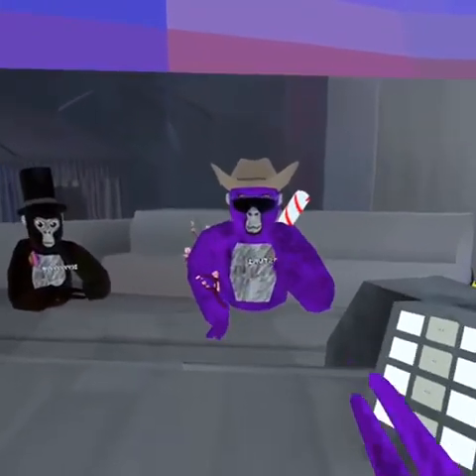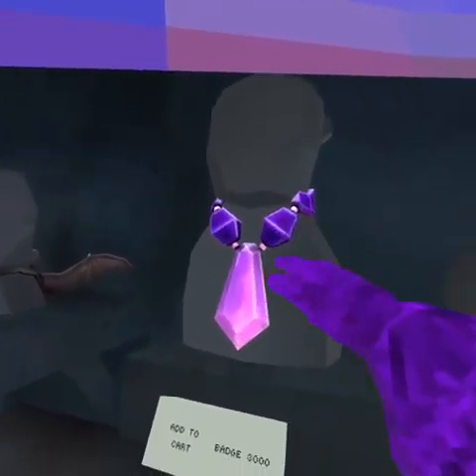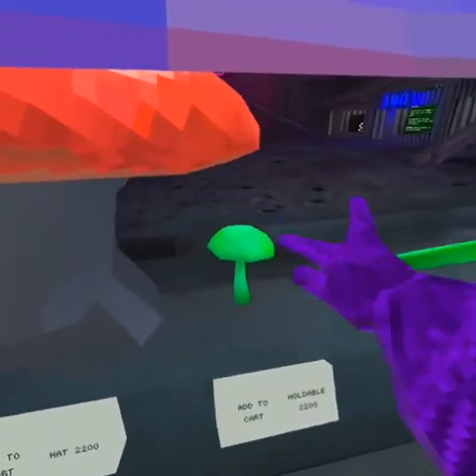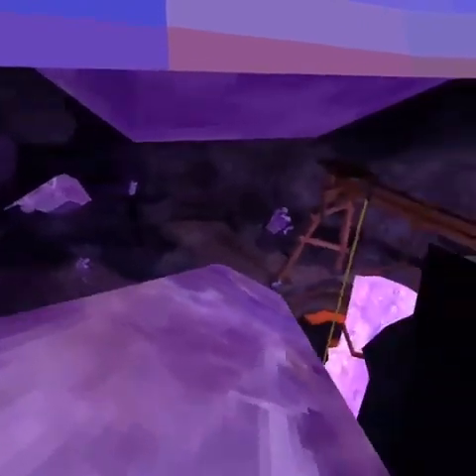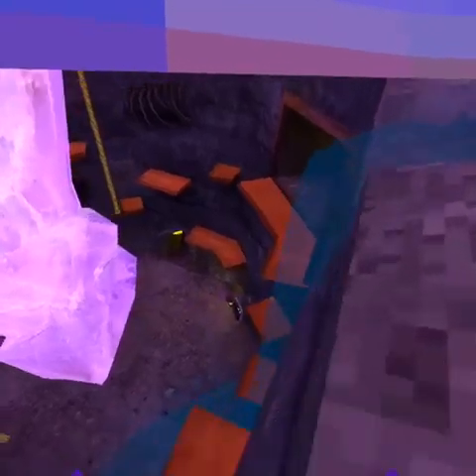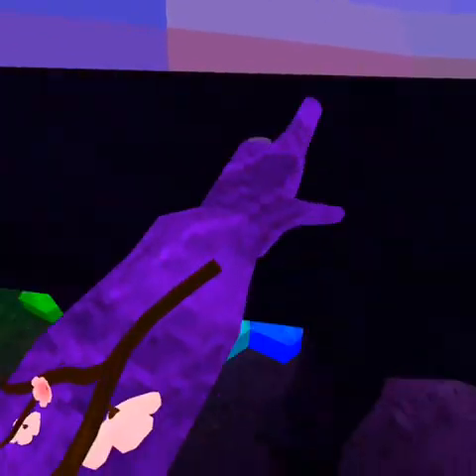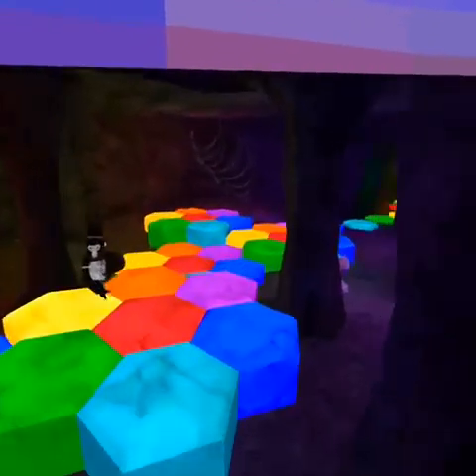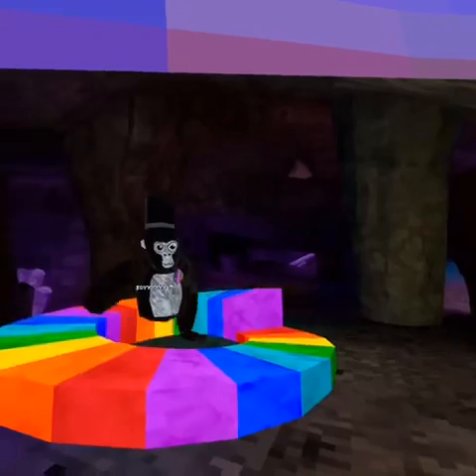Checking out the new caves (map and cosmetics)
CAVES UPDATE, sorry I’m late to this review.